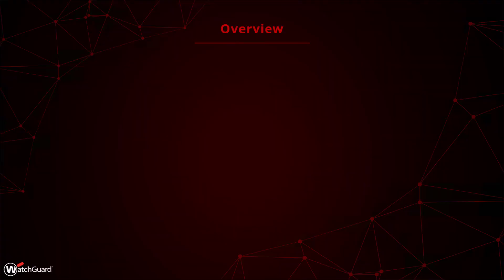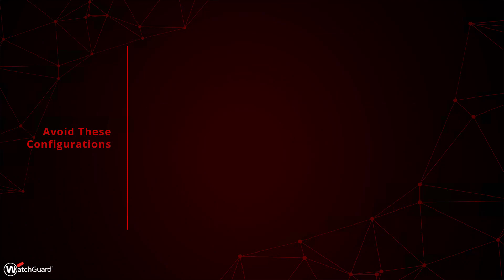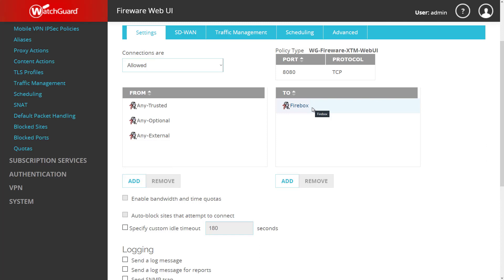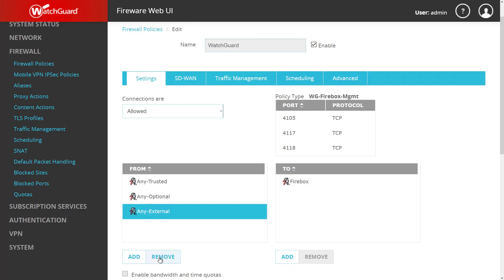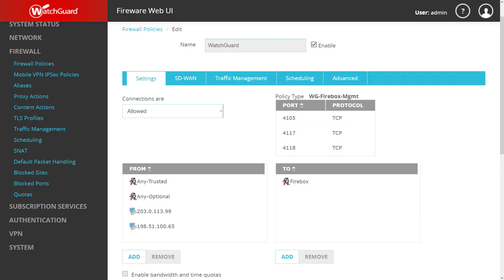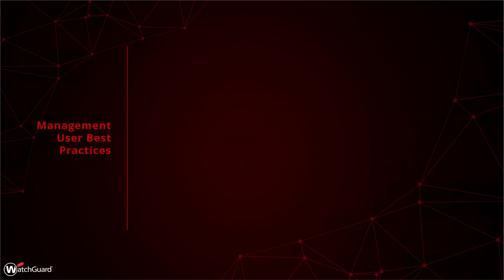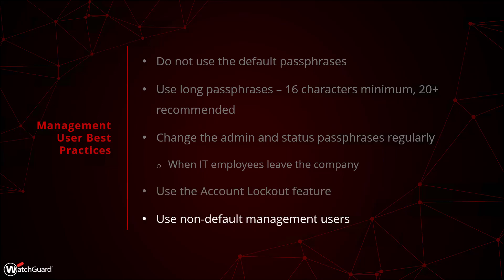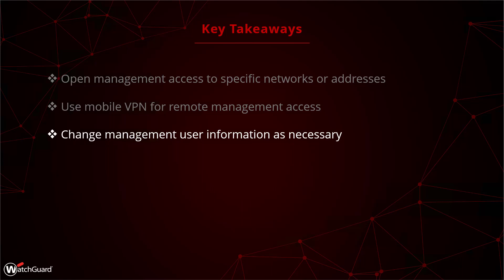Tutorial: Secure Firebox Management Access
This video covers how to secure remote management access on your fireboxes. Information includes:

- Common configuration issues
- Restricting management policies
- VPN access for management
- Suggestions for management users